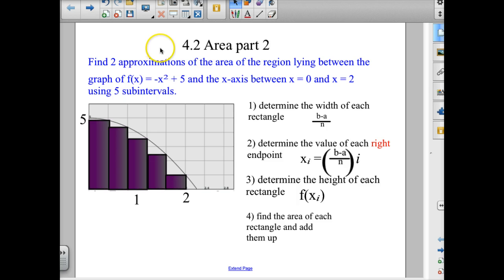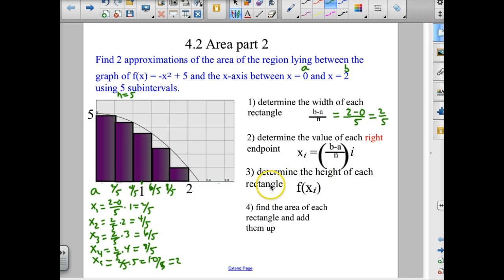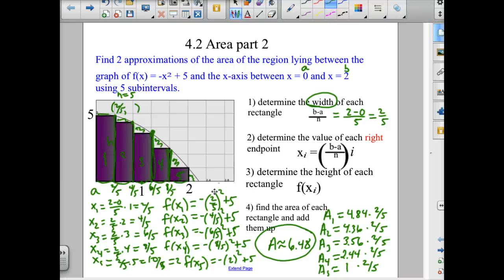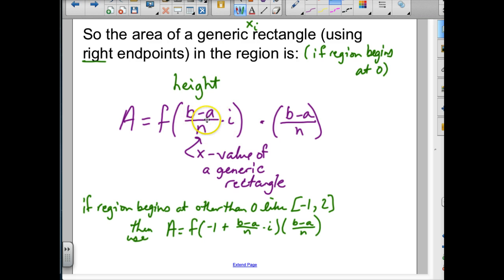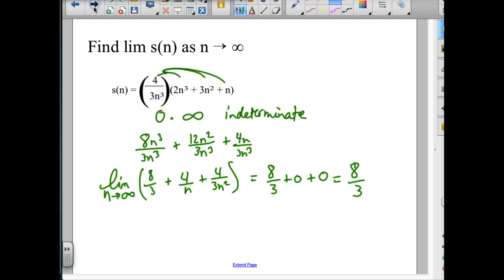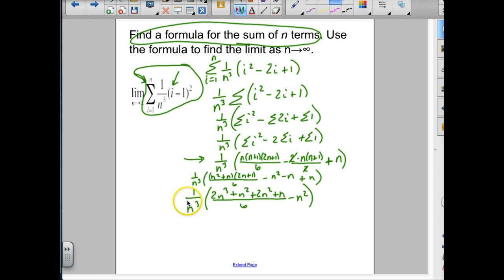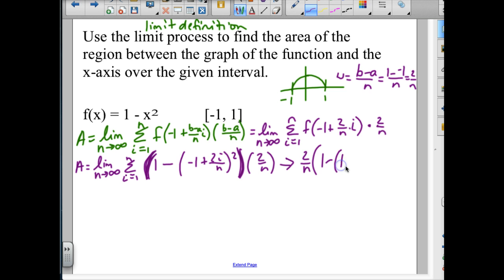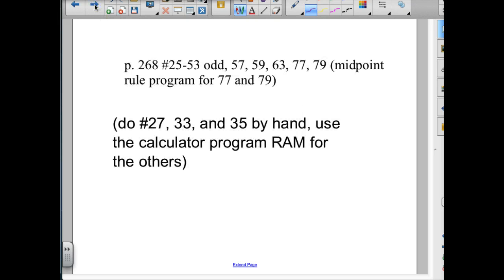4.2 part 2 watch by 12/14/2013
4.2 part 2 watch by 12/13/2013